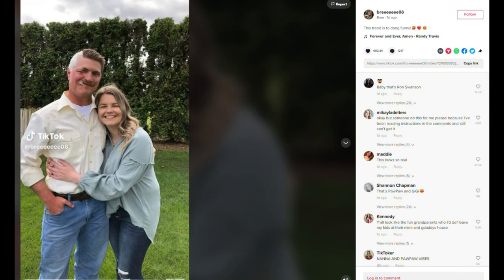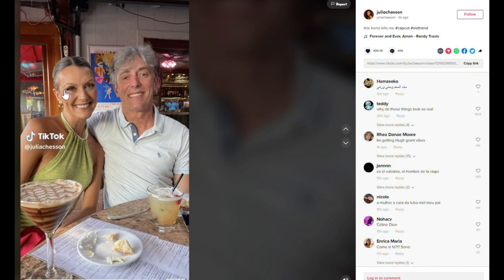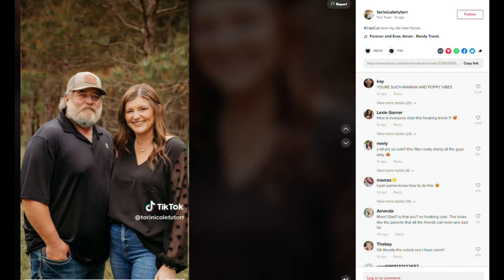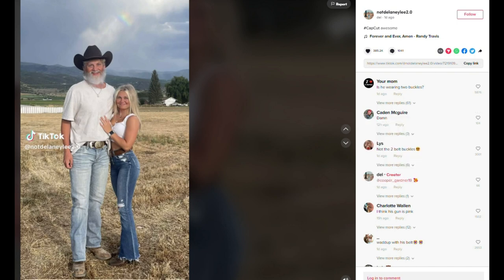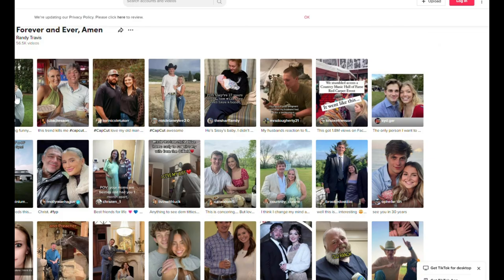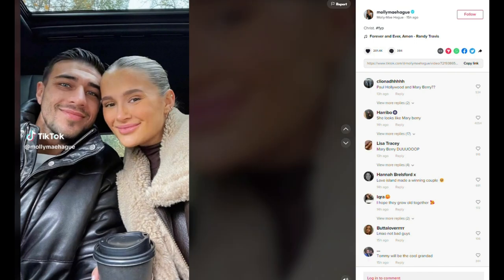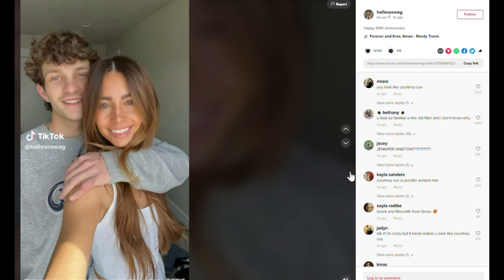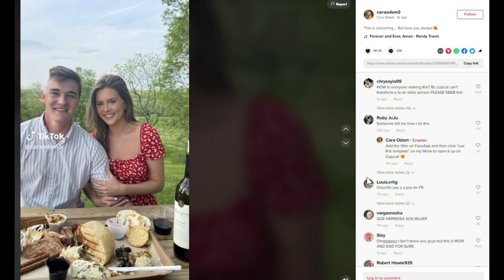Viral tiktok ageing filter 2023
All about the new TikTok age filter: Here's how to make a "cool age" TikTok.